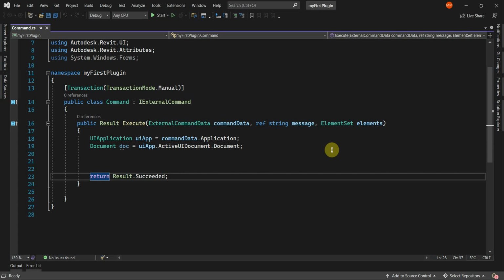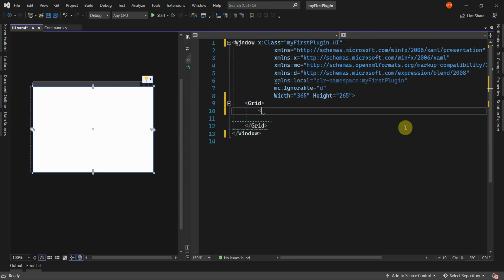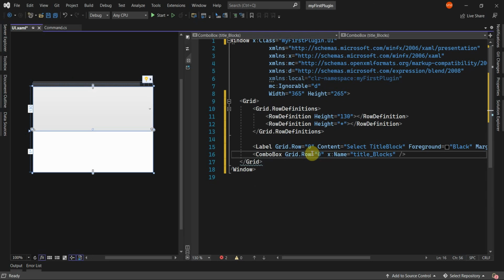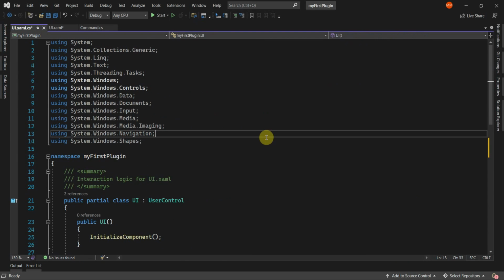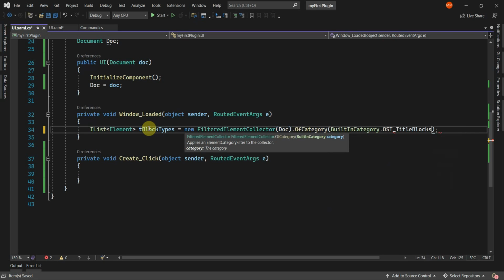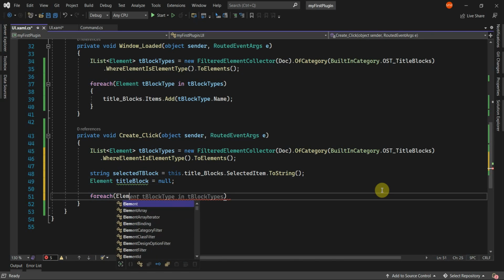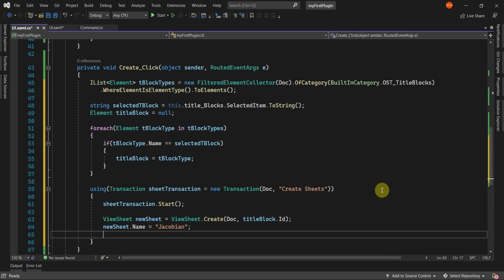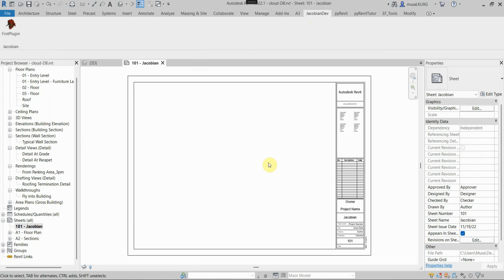Revit API : Adding WPF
This video goes through how to add WPF to a Revit plugin.